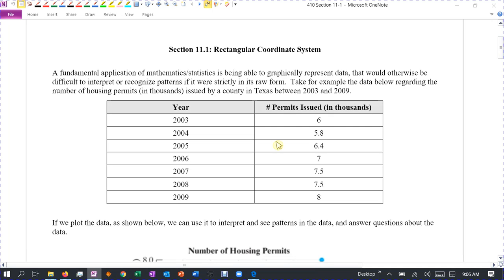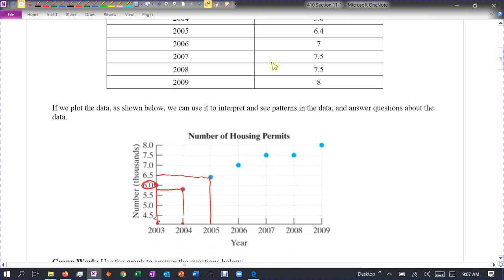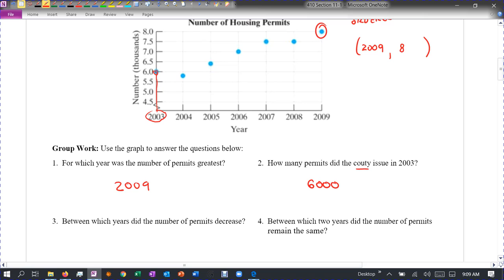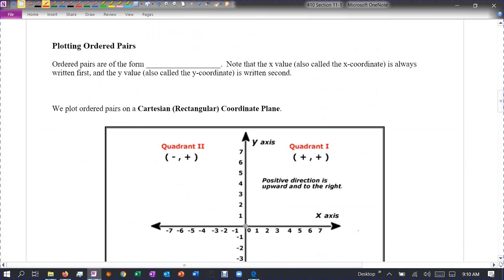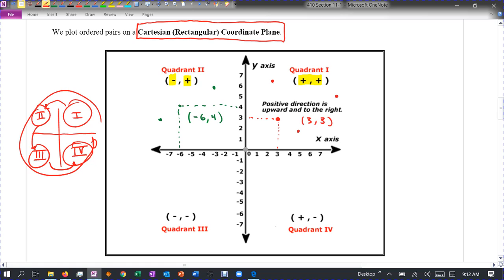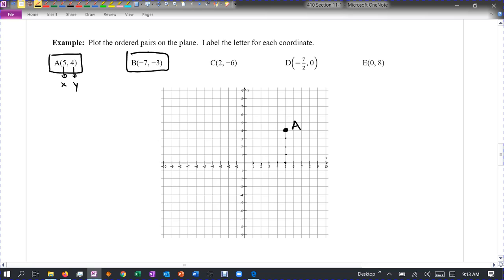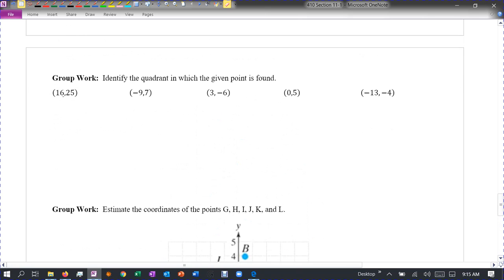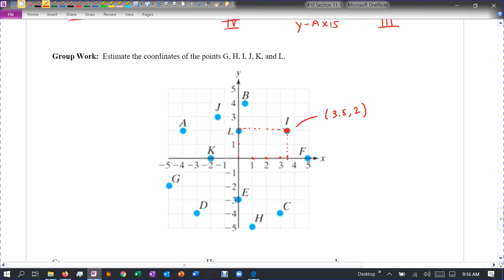11-1 Rectangular Coordinate system